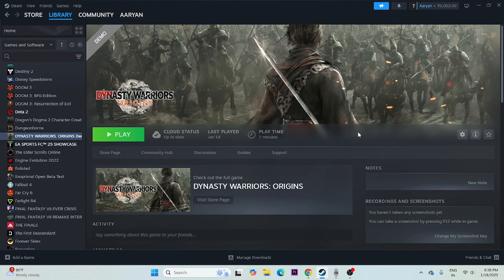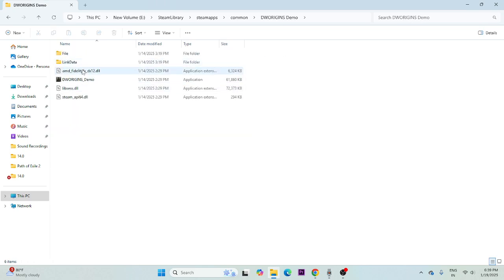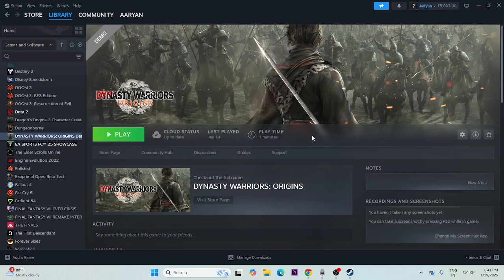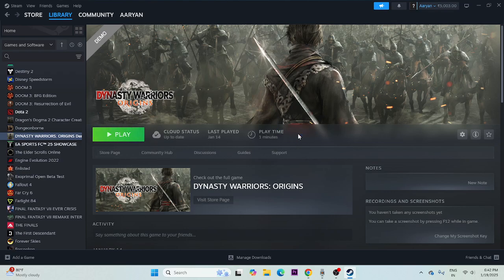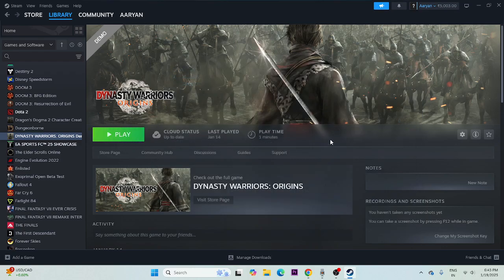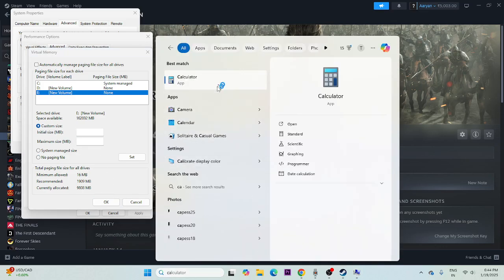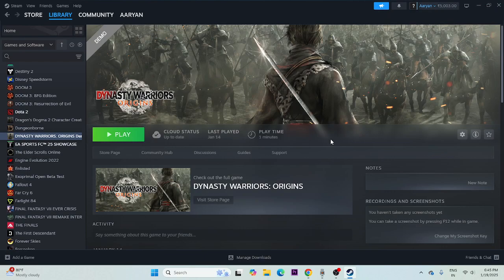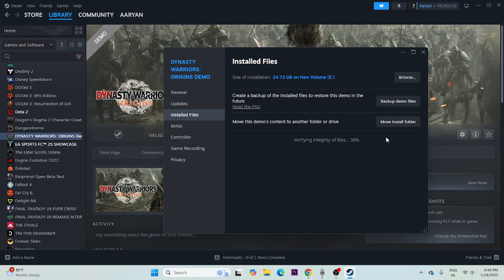How to Fix Dynasty Warriors Origin Stuck on Loading Screen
Is Dynasty Warriors Origin stuck on the loading screen? Don’t let it stop you from enjoying the action! In this video, we’ll walk you through proven solutions to fix loading screen issues so you can dive back into the game.

CHAPTER IN THIS VIDEO :
0:00-INTRO
0:24-DO A RESTART ON YOUR PC
0:42-LAUNCH THE GAME FROM INSTALATION FOLDER
1:43-RUN THE GAME AS ADMINISTRATOR AND RUN IN COMPATIBILTY MODE
2:16-DELETE SAVED GAME FILES
2:45-ALLOW GAME TO WINDOWS SECURITY
3:40-UNPLUG ALL USB DEVICES
3:56-PERFORM CLEANBOOT
4:41-DISABLE STEAM OVERLAY
4:33-TYPE THESE COMMANDS IN LAUNCH OPTIONS
5:03-CLOSE OVERLAY AND OVERCLOCKING APPLICATIONS
6:45-RUN GAME ON DEDICATED GRAPHICS CARD
5:44-INCREASE VRAM
7:26-UPDATE GRAPHICS CARD
8:23-VERIFY GAME FILES
13:17-UNINSTALL AND REINSTALL THE GAME
13:44-CONCLUSION

Also works for :
Fix DYNASTY WARRIORS ORIGINS Stuck On Loading Screen On PC
Fix DYNASTY WARRIORS ORIGINS Infinite Loading Screen On PC